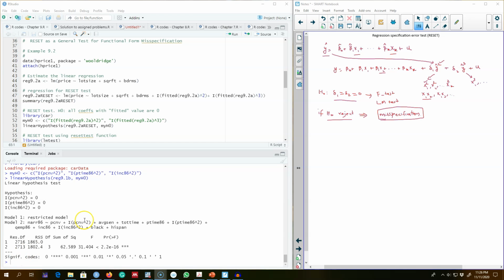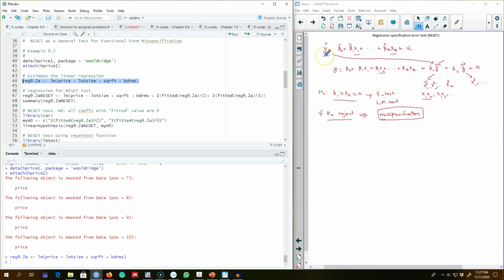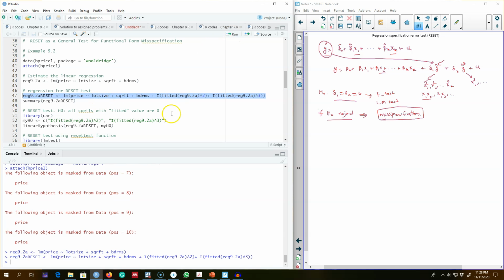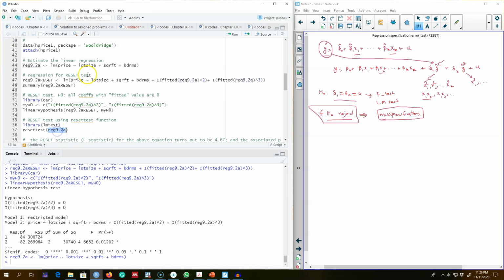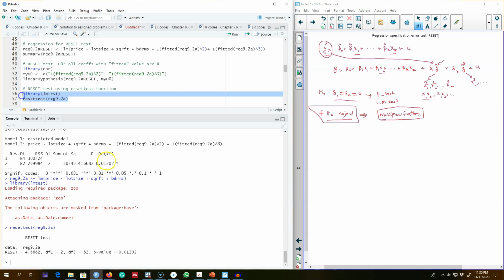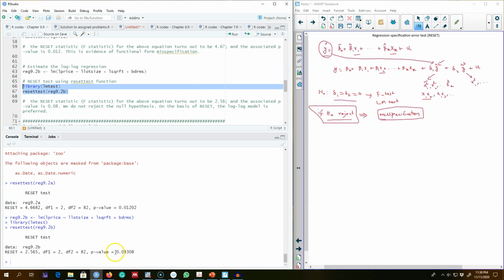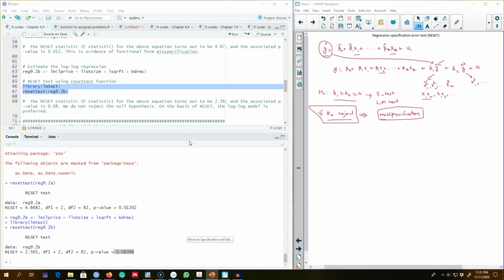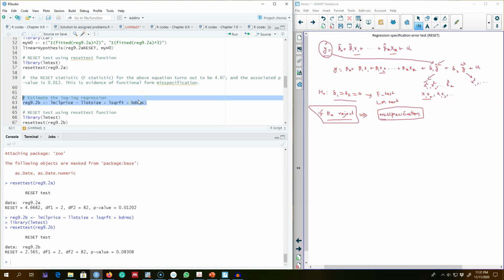9.4 - Ramsey's Regression Specification Error Test (RESET Test) (Example in R)